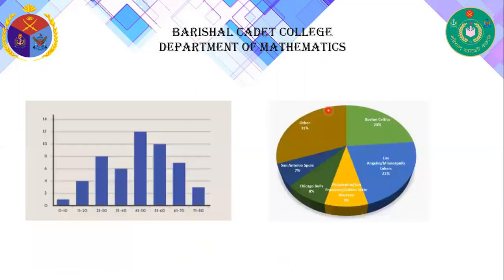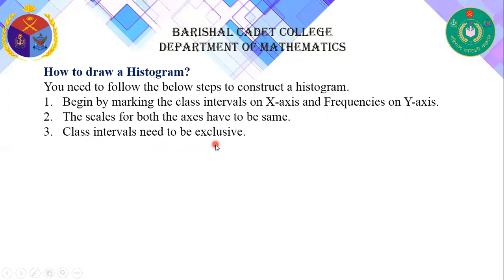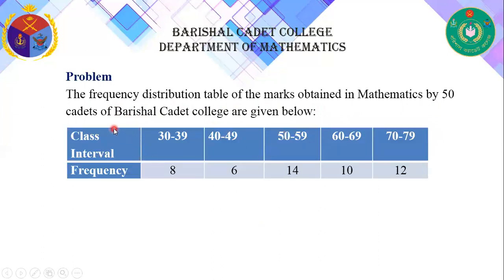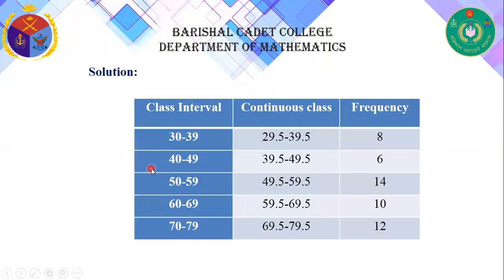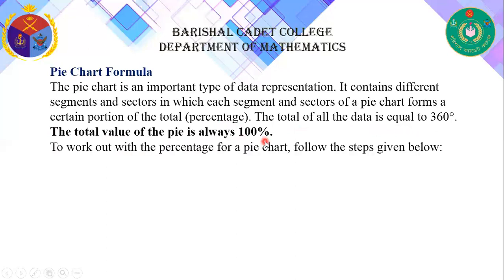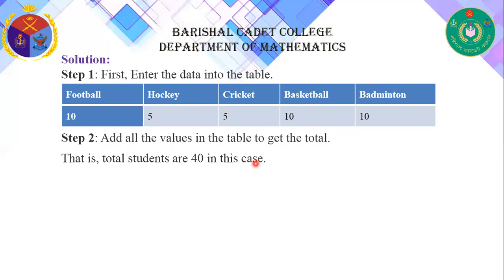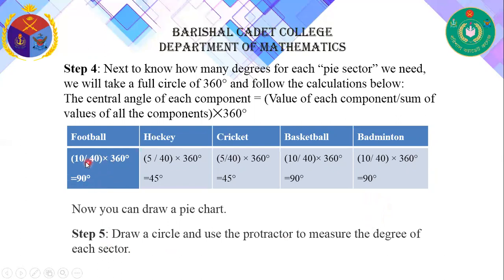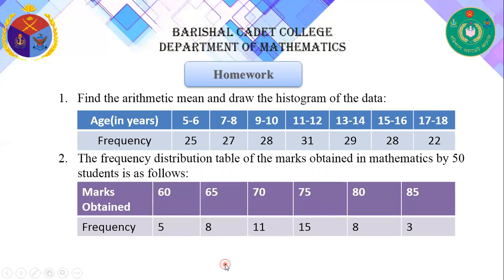VIII Math Information and data 2 of 2 OA 30 06 2020